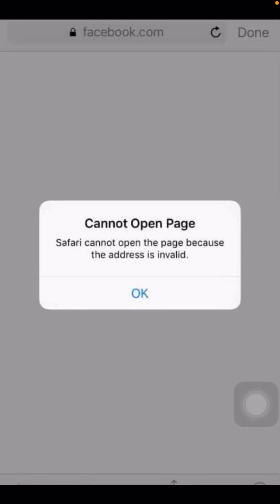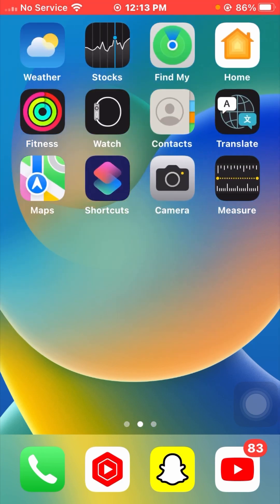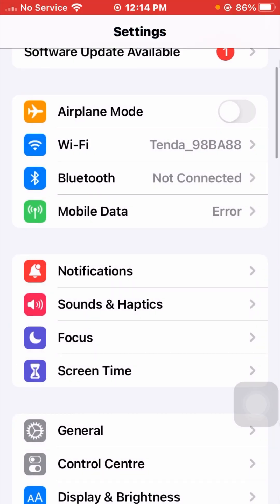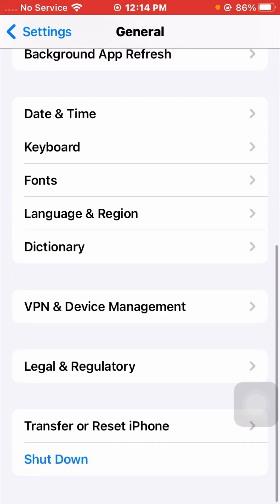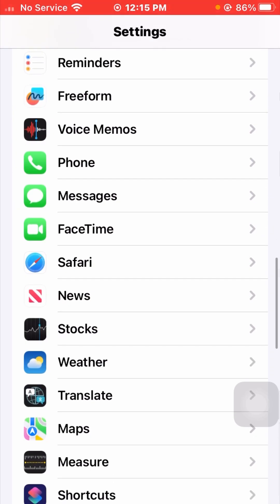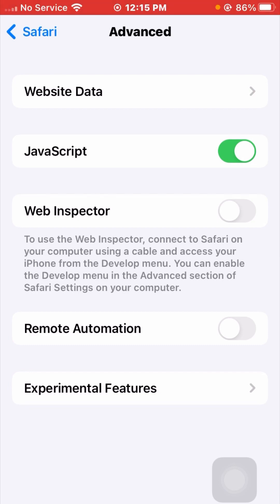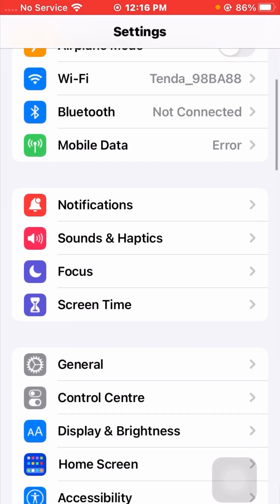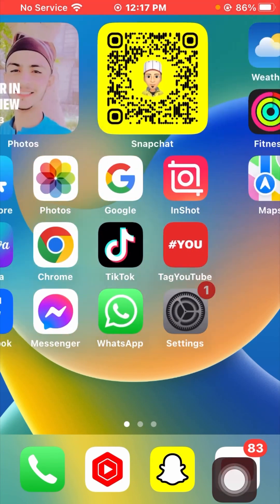Fixed✅safari cannot open the page because the address is invalid on iPhone 2024 | iOS 17 | iPad | 16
safari cannot open the page because the address is invalid in telegram
safari cannot open the page because the address is invalid
safari cannot open the page because the server cannot be found
safari cannot open the page because the address is invalid in hindi
safari cannot open the page because the address is invalid ipad
safari cannot open the page because the server stopped responding
safari cannot open the page because the server unexpectedly dropped the connection
safari cannot open the page because the server cannot be found 2023
safari cannot open the page because the network connection was lost
safari cannot open the page because the iphone is not connected to the internet
safari cannot open the page because the address is invalid iphone
safari cannot open the page because the server cannot be found iphone
safari cannot open the page because the address is invalid mac
safari cannot open the page because the address is invalid iPhone 11